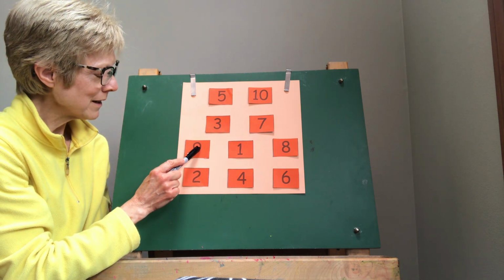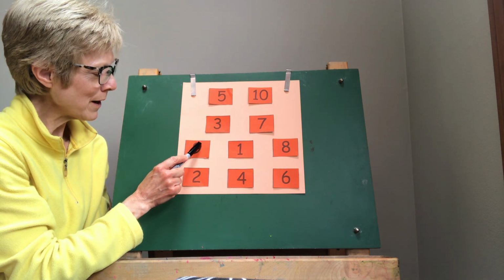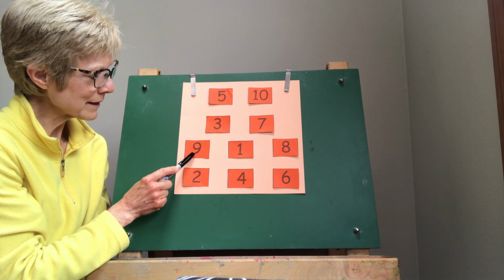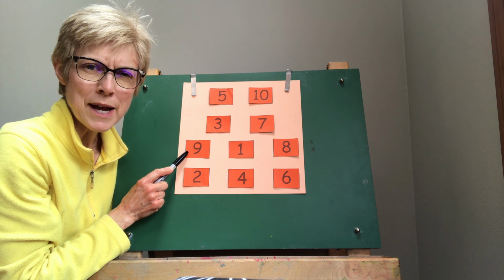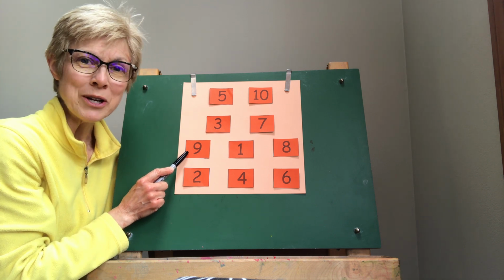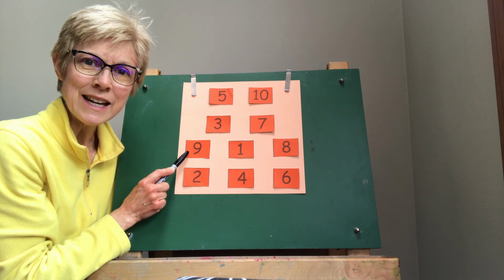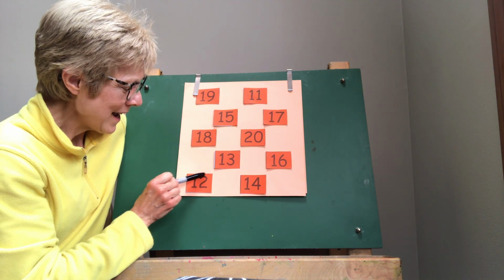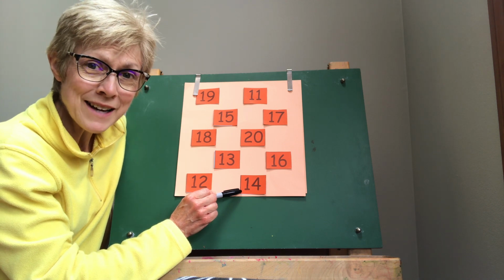4's Learning: 1-20 Number Review